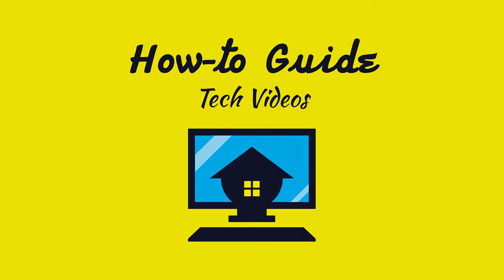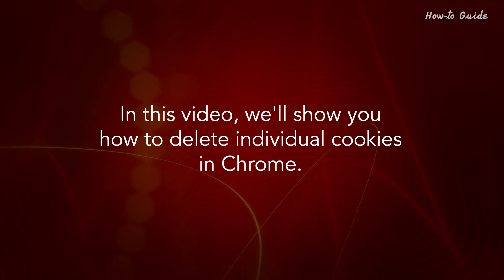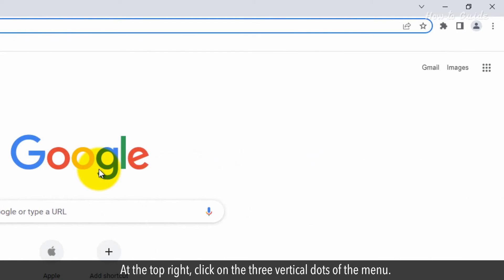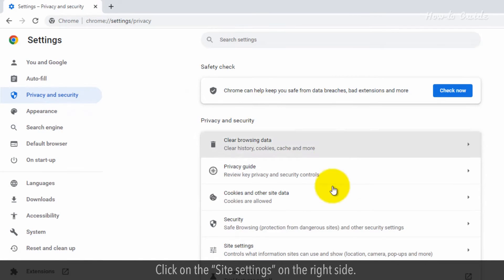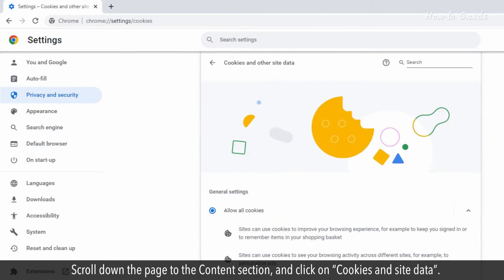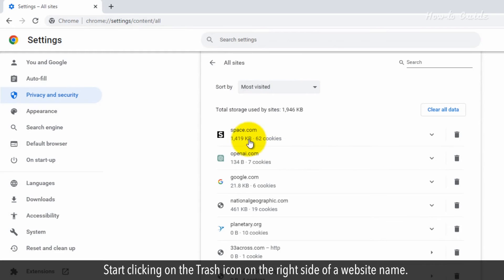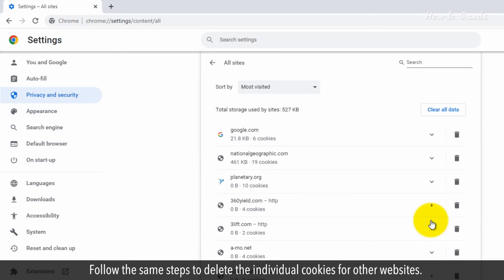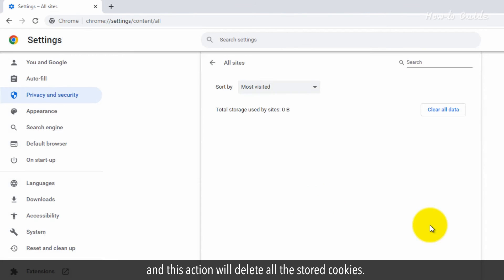How to Delete Individual Cookies in Chrome :Tutorial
If you're someone who cares about online privacy, then you might want to know how to clear cookies that are stored on your browser.
In this video, we'll show you how to delete individual cookies in Chrome. The process is actually very simple, and we'll walk you through it step-by-step.
1. Open the Google Chrome browser.
2. At the top right, click on the three vertical dots of the menu.
3. Click on Settings from the drop-down menu list.
4. In the Settings page, click on the Privacy and Security option from the left panel.
5. Click on the “Site settings” on the right side.
6. Scroll down the page to the Content section, and click on “Cookies and site data”.
7. Scroll down the page, and click on “See all data and permissions”.
8. Here, you will find all the cookies list of websites.
9. Start clicking on the Trash icon on the right side of a website name.
10. In the confirmation box, click on the Clear button, and this will delete the individual cookies in Chrome.
11. Follow the same steps to delete the individual cookies for other websites.
12. If you want to delete cookies in one go, then click on the Clear all data button at the top of the cookies list.
13. In the confirmation box, click on the Clear button, and this action will delete all the stored cookies.